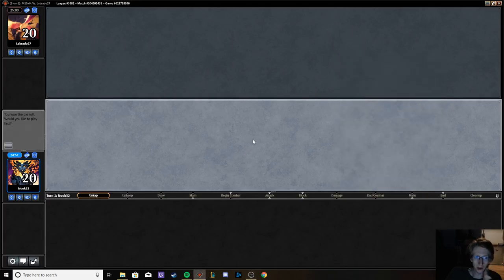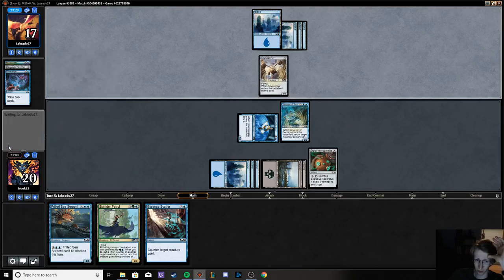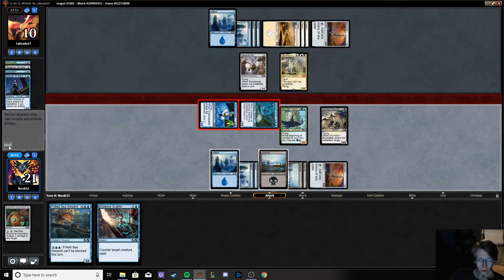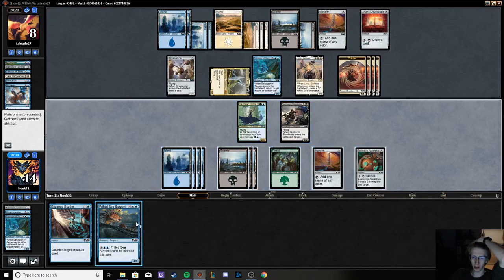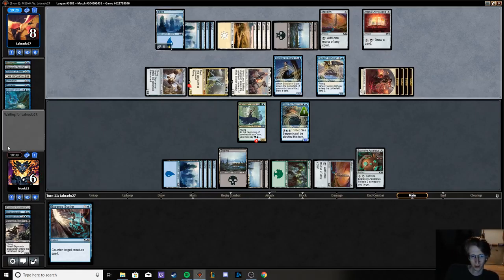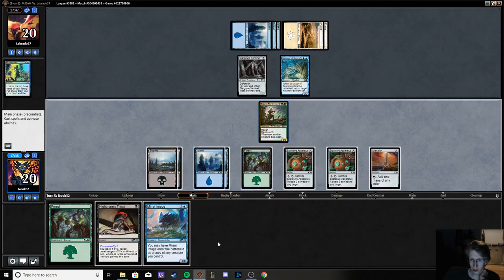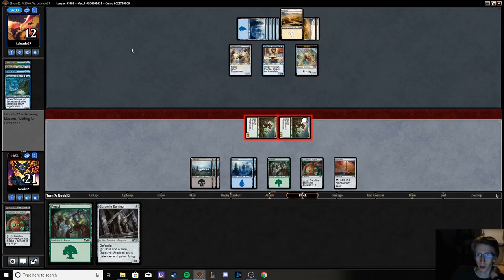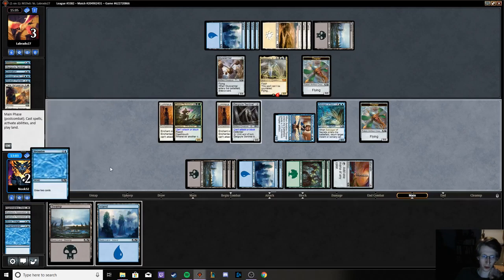Nick - 1st M19 Sealed Match 2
Today I jump into my first sealed pool of core set 19 and it has a planeswalker in it. So, we're set right? Lets dive in, get started, and see how it turns out.